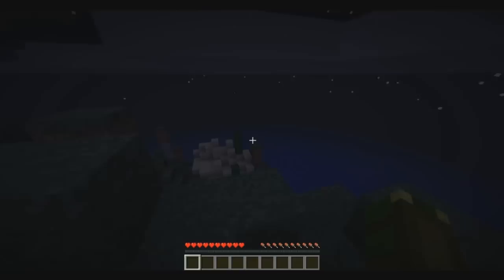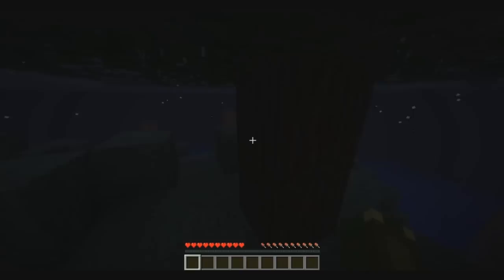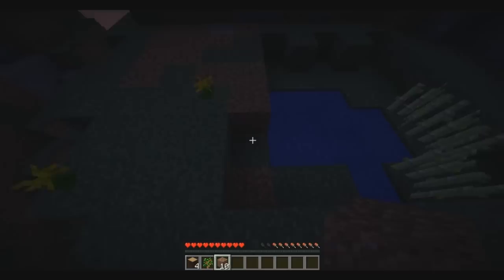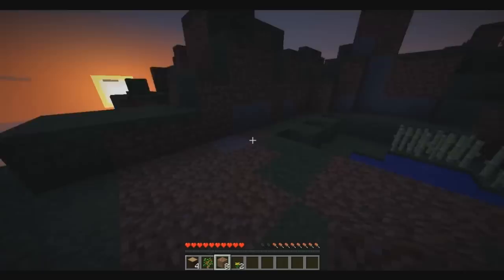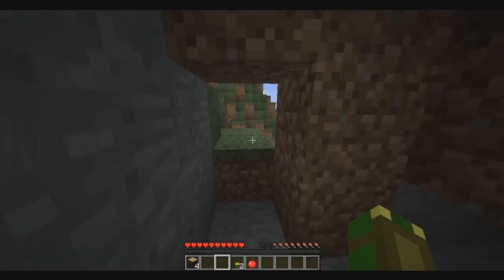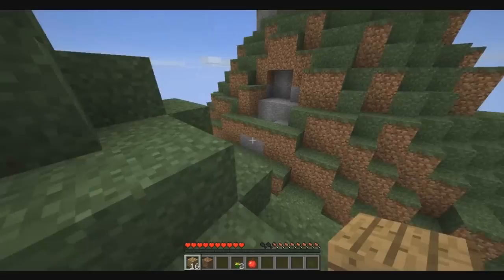Minecraft Mountain Survival - Part 1!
Now we all know how terrible i am at Minecraft so how will i handle this Survival map atop a terribly dangerous monster ridden mountain? Well i guess an upside is that there's treasure hidden deep within it's caves.. I'm gonna die aren't i?